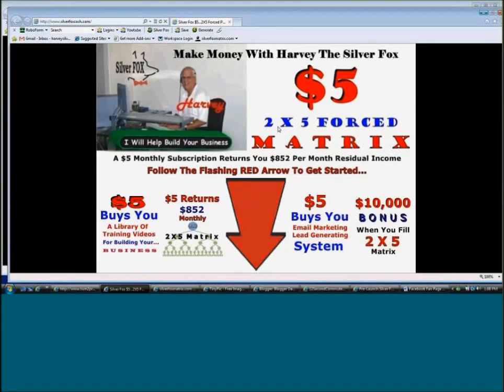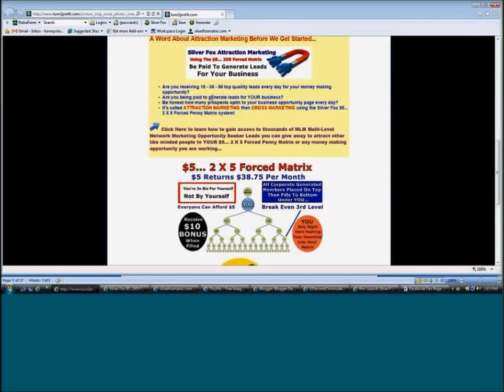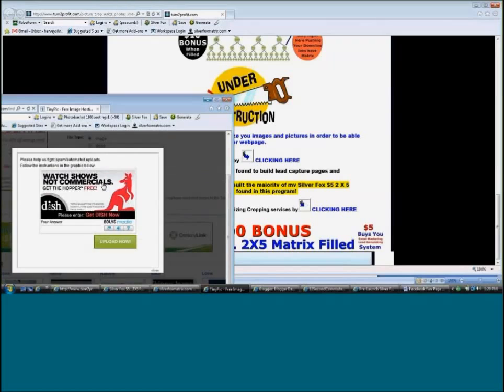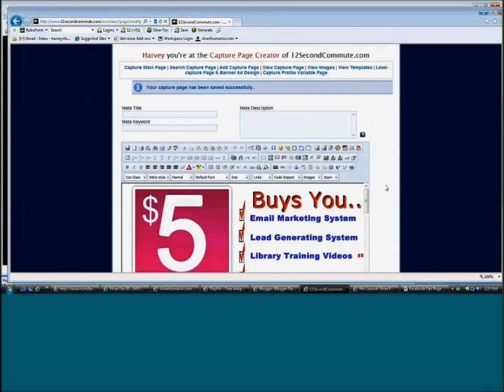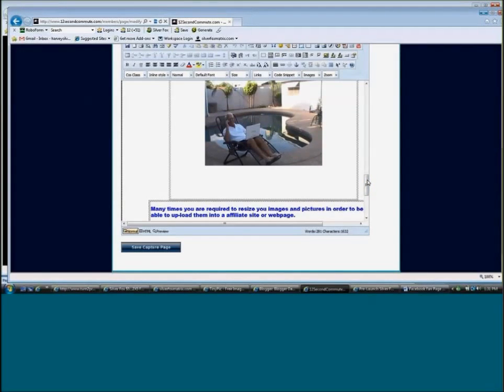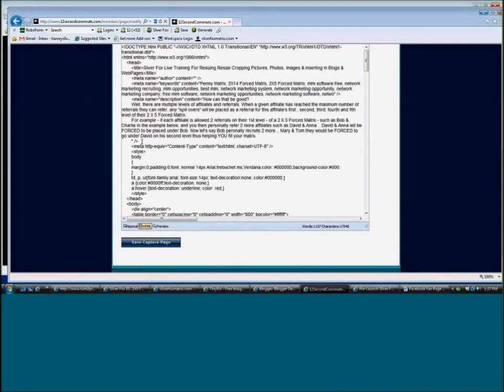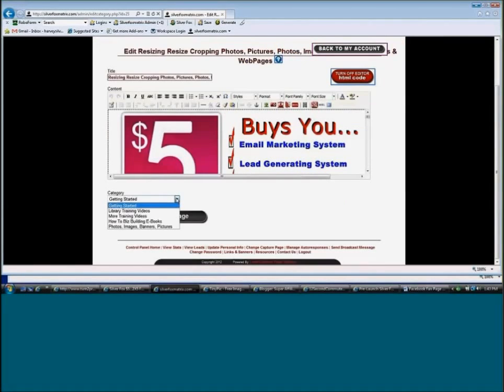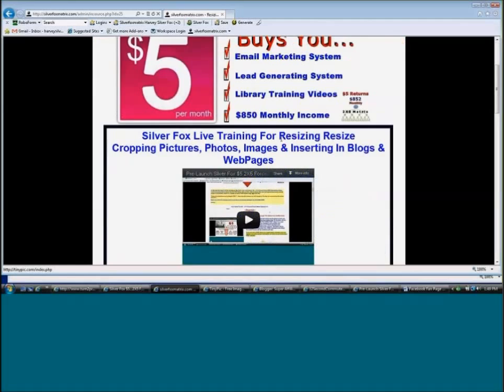Silver Fox Live Training Resizing Resize Cropping Pictures Photos Images Inserting Blogs Web Pages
to learn about Silver Fox Live Training Resizing Resize Cropping Pictures Photos Images Inserting HTML Blogs Web Pages.

An image browser, converter and editor that supports all major graphic formats including BMP, JPEG, JPEG 2000, GIF, PNG, PCX, TIFF, WMF, ICO, TGA and camera raw files. It has a nice array of features such as image viewing, management, comparison, red-eye removal, emailing, resizing, cropping, color adjustments, musical slideshow and much more.

A powerful, lightweight, yet full-featured screen capture tool that allows you to easily capture and annotate anything on the screen including windows, objects, menus, full screen, rectangular/freehand regions and even scrolling windows/web pages. It also allows you to record screen activities and sound into video files.

A fast, compact and innovative image viewer that supports all major graphic formats. Its intuitive layout lets you view images in a variety of ways. It even lets you view images in password-protected ZIP and RAR archive files directly and instantly, which is a perfect solution for viewing private images. It is a handy tool for quickly viewing, rotating, resizing, cropping, annotating and printing images.

An image converter and renaming tool that intends to enable users to convert, rename, resize, crop, rotate, change color depth, add text and watermarks to images in a quick and easy batch mode.

In this article we will talk about upload of pictures (images) in your Blogger Blog. I'll try to point out some advantages and disadvantages, and share some general advices about using a free picture hosting services (Photobucket, Imageshack...) instead of using only the default Blogger image upload (Picasa).

There are two different "ways" of using pictures in Blogger:

1. pictures uploaded in Blogger Post (or gadget/widget)
2. picture used in Blogger HTML layout (for Blog design purposes)

PICTURES IN POSTS
Uploaded pictures HAVE to be stored (hosted) somewhere. When you upload a pic from your computer into Blogger Post, it will automatically be stored in your default Picasa account that comes in a package with your Blogger account.

► in Blogger, you'll click on Upload Image button, Browse for the pic on your comp (machine), and Upload it...
But if you take a better look, you'll notice the other option in Upload pop-up window:
WHERE TO HOST YOUR PICTURES?
Well, probably you already have an account somewhere, but the important thing here is to get the Direct Link to our hosted pic. When we've done that, we can use this Link either:

► in Blogger Post (gadgets/widgets)
► or in HTML of the Blog template (custom design tweaking)

I'll make a list of my personal favorites when it comes to Free picture hosting. So, in this order:

Tinypic.com, owned and operated by Photobucket.com, is a fast, simple, reliable and free video and image hosting site. Personally, I love it because of it's short URL address, and unlimited bandwidth. Other features:
► the image size limit is 1600 pixels (either width or height)
► images and videos on your account will not be removed
► unlimited storage, hosting period and bandwidth!

Create an account, and start uploading. Just be careful to copy the Direct Link, and use it in your Blogger Blog Post, or HTML. Here's a few screen shots:

ImageShack.us is an intuitive and easy-to-use free media hosting service. It can be used to upload images, flash files, and videos. It's free, but you also have the upgrade option. Features:
► each image you upload must be less than 5 MB in size
► your files will be available forever (if you have an account)
► unlimited storage
► unlimited bandwidth for videos and slideshows, and allows each hotlinked image 300 megabytes of transfer per hour

Create an account (1 minute), upload pics, and get the Direct Link for your Blog. Here's how it looks like: